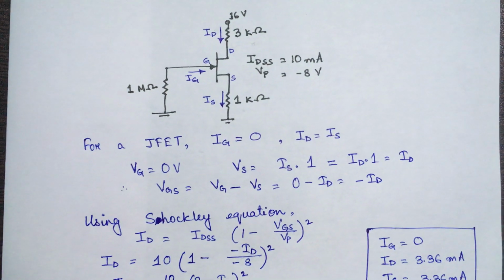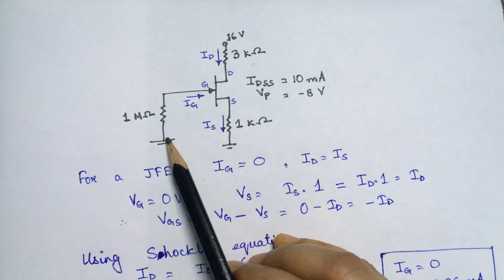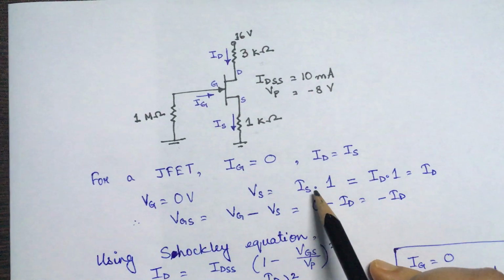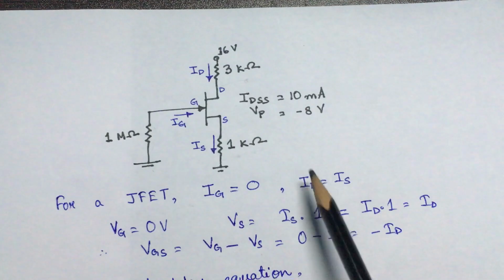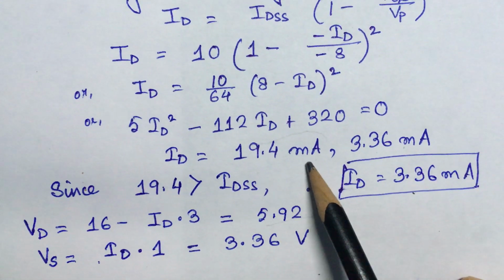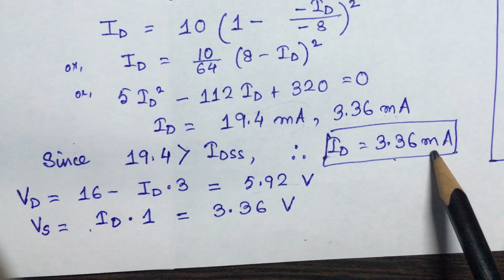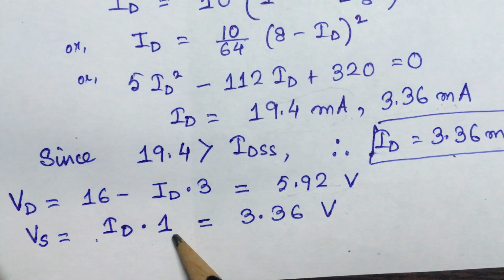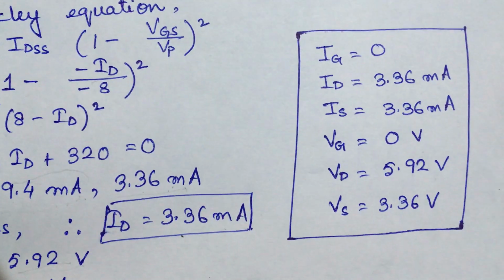JFET DC Analysis : Example 2